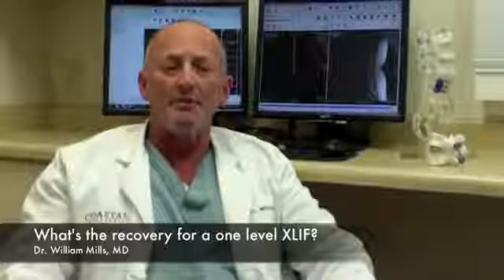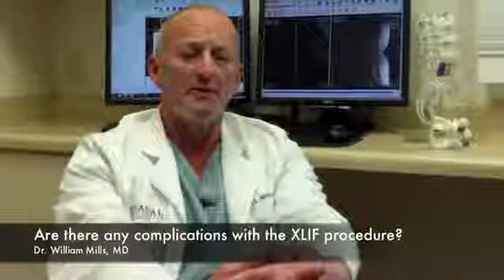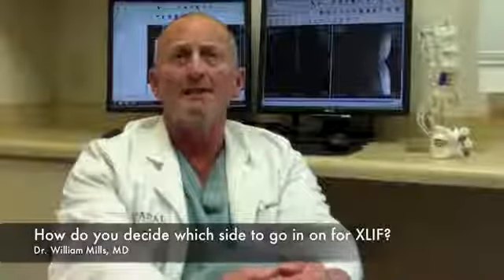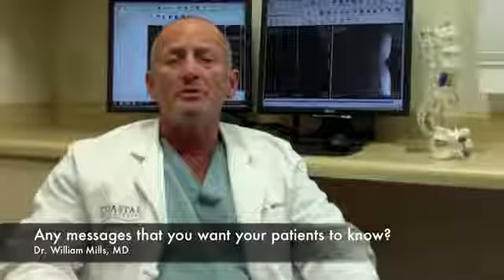Questions about XLIF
Learn more about common questions about lateral lumbar interbody fusion (XLIF) surgery in this video by Dr. William Mills, fellowship-trained spine surgeon at OrthoSC.